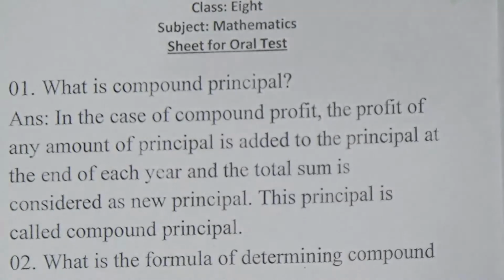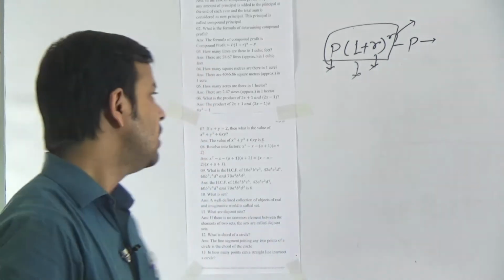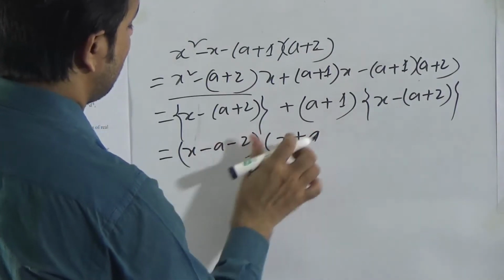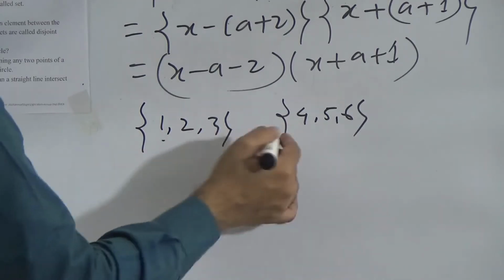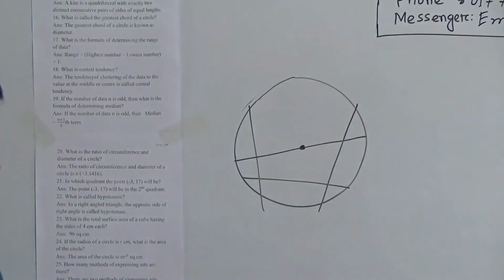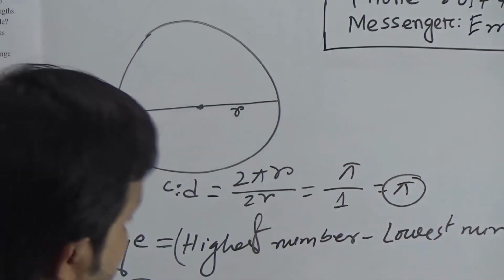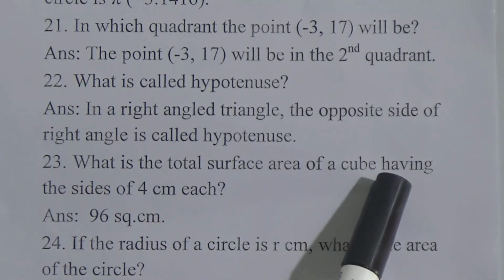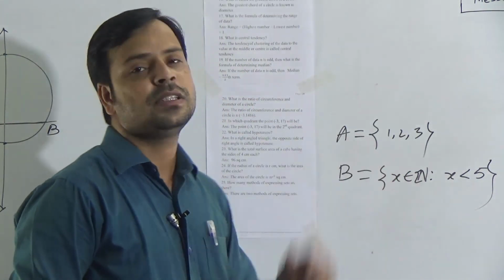Class: Eight, Subject: Mathematics (Lecture: 48), Topic: Oral Sheet Practice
Annual Term
Class: Eight